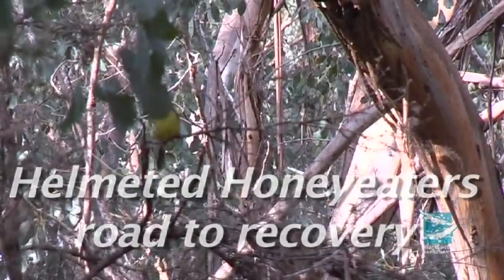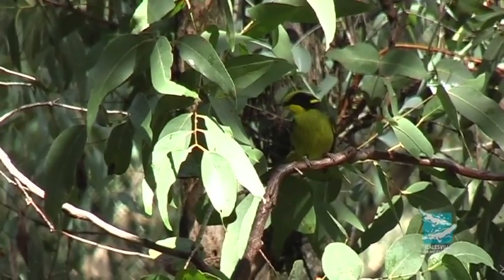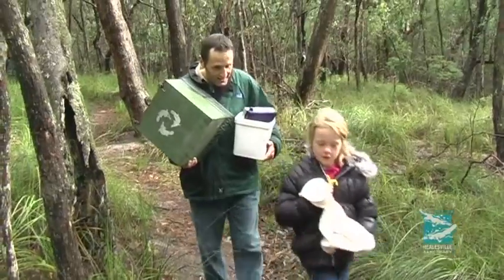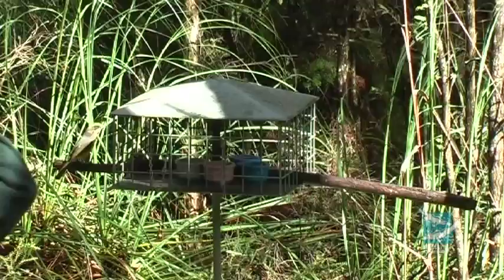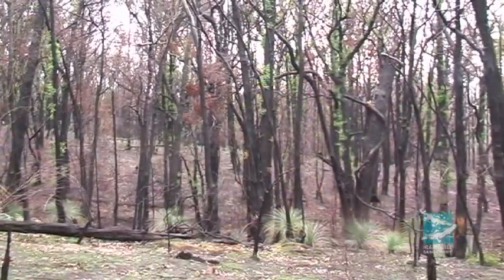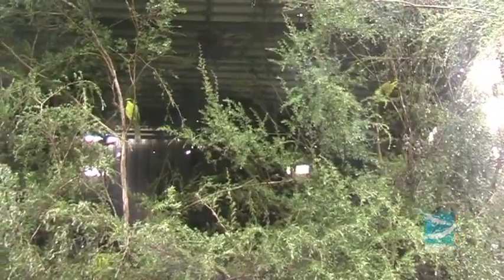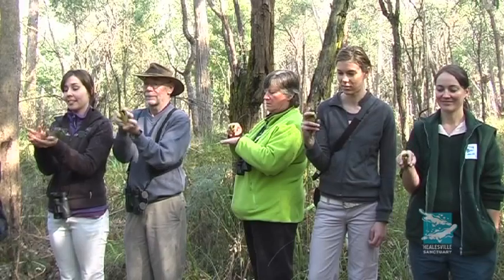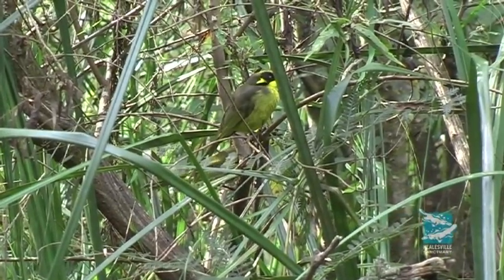Helmeted Honeyeaters road to recovery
Healesville Sanctuary has been working hard to save our critically endangered state bird emblem, the Helmeted Honeyeater. 2010 saw the biggest ever release of captive bred birds into the wild and threatened species specialist Karina tells us more about the whole recovery program, and how close they came to losing much of the wild population to the Black Saturday bushfires.